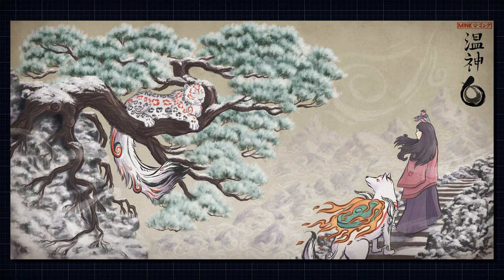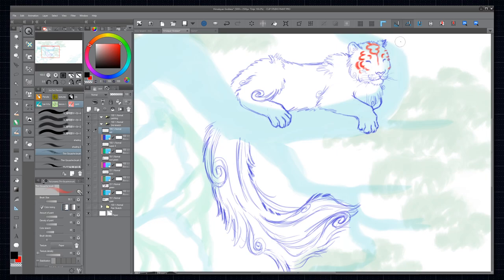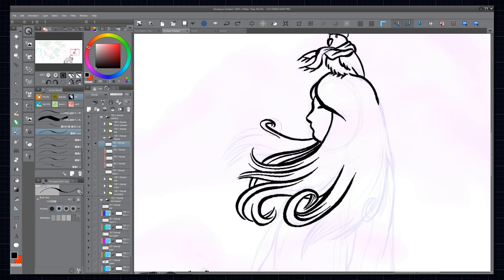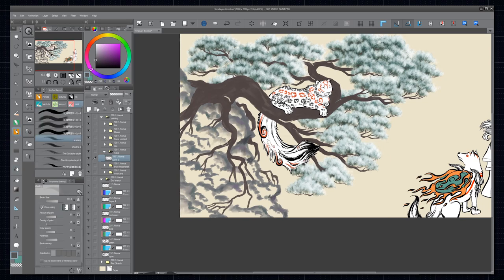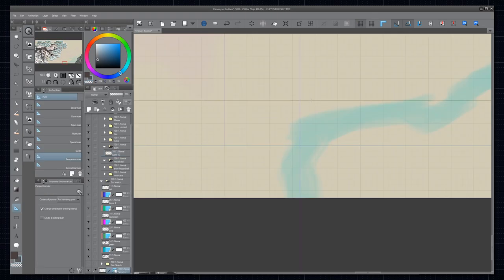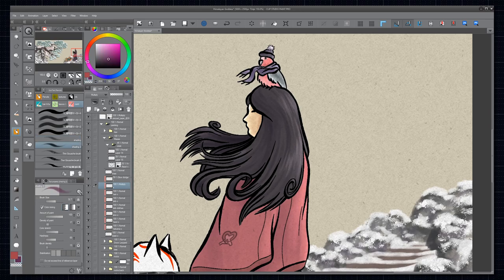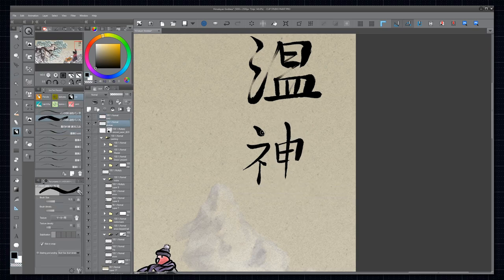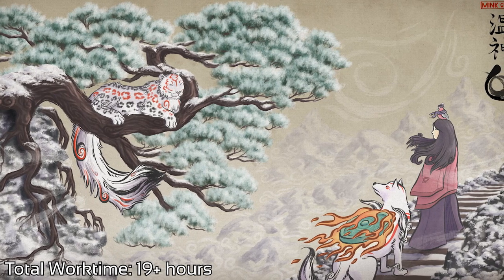How I drew “Himalayas’ Goddess”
In this video I'm showing and describing the drawing process of this special drawing that I made for my tutorial video about Snow Leopards.